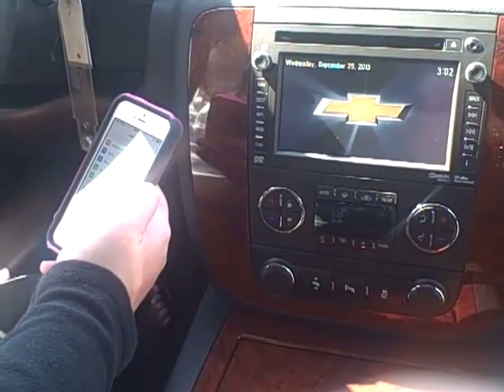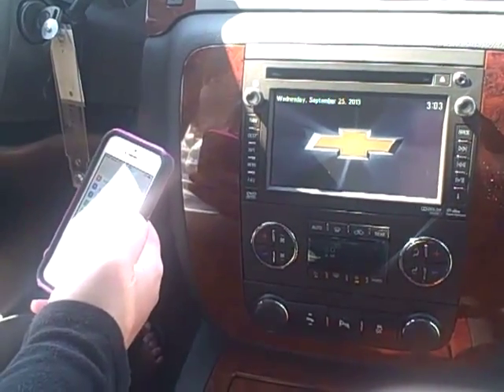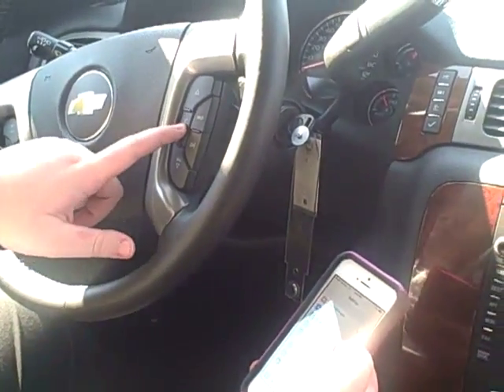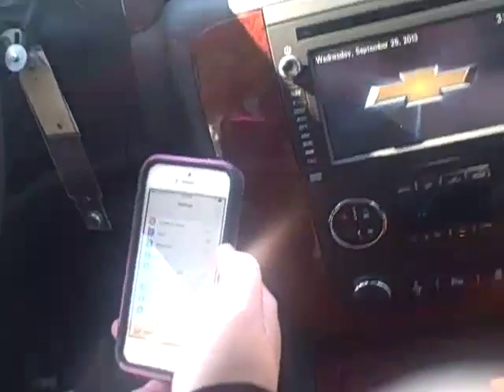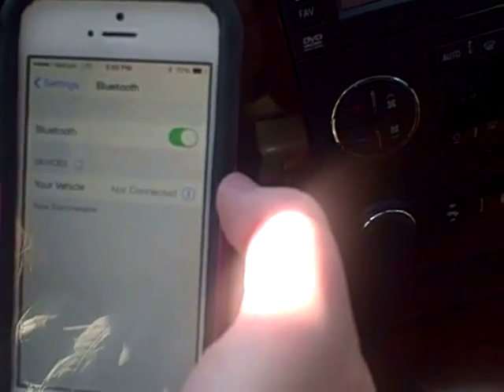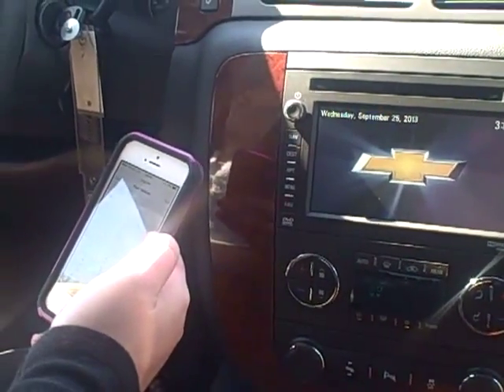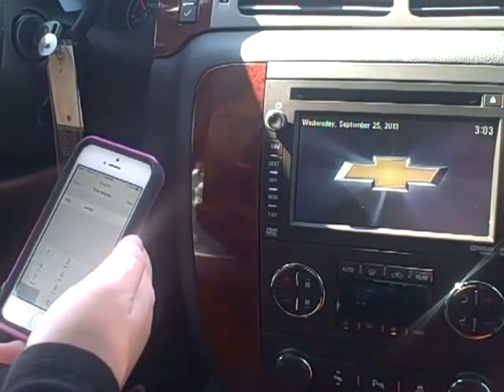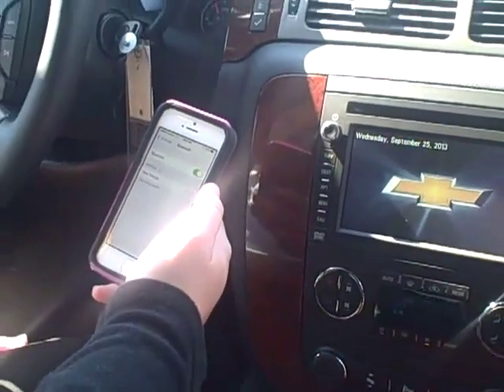How To: Pair Your iPhone to the 2014 Chevrolet Suburban Indianapolis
Emily Robison from Hare Chevrolet explains how to program your iPhone to Bluetooth on your 2014 Chevrolet Suburban.